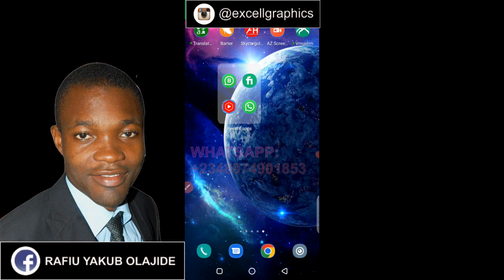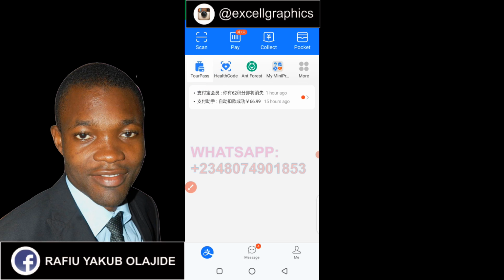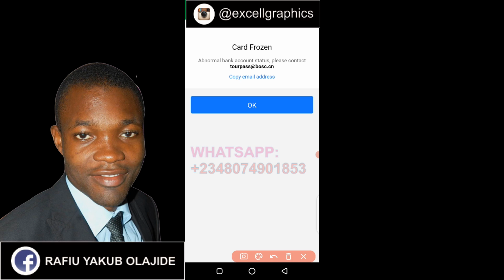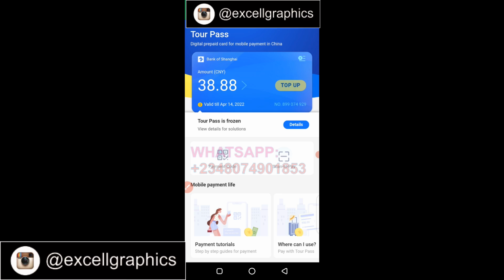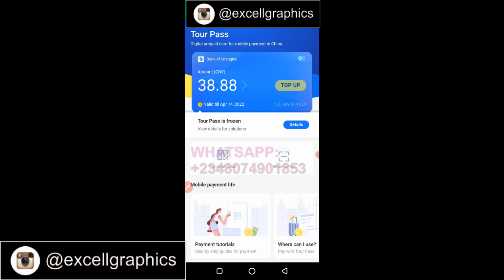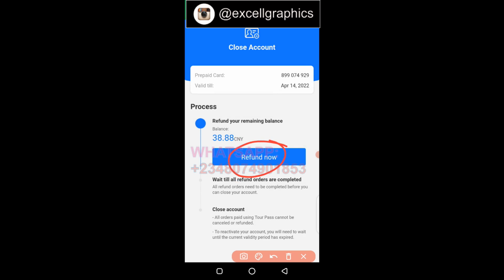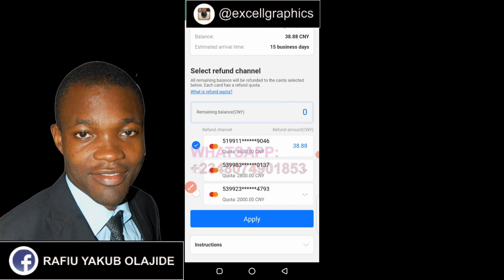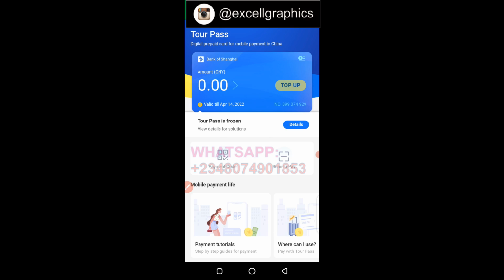how to unfreeze your Alipay Tour Pass tutorial part 1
Good day viewers, in today video i have explained in detail how to unfreeze your Alipay Tour Pass tutorial (part 1)
China Importation
America Importation
Turkey Importation
India Importation

pinduoduo cn
pinduoduo shop
pinduoduo us
pinduoduo apps
pinduoduo ir
pinduoduo 996